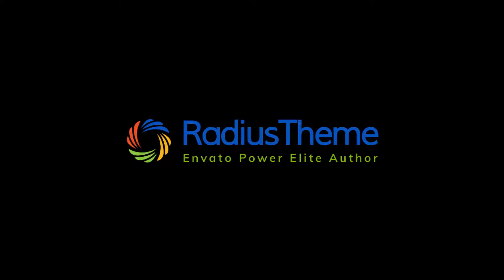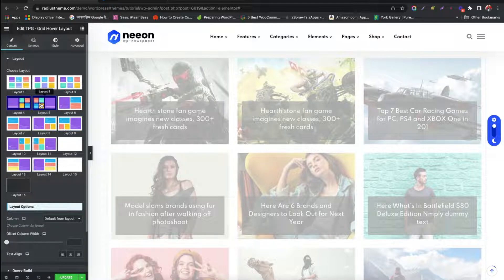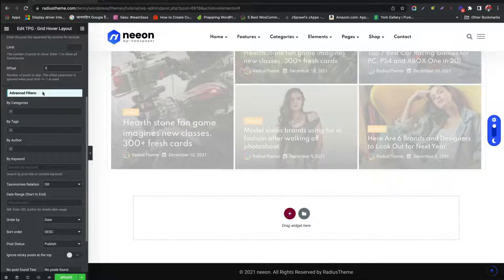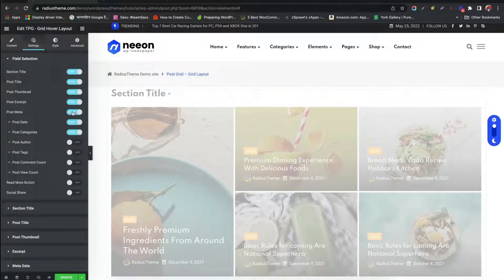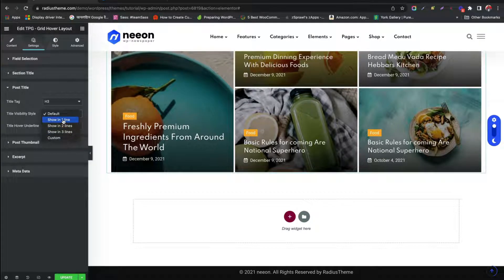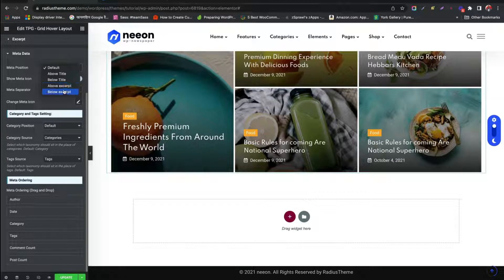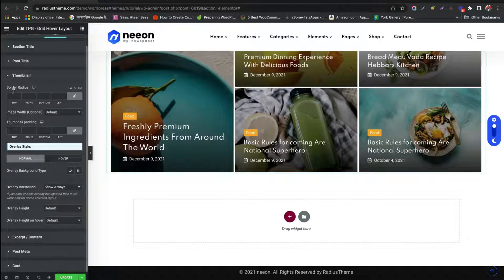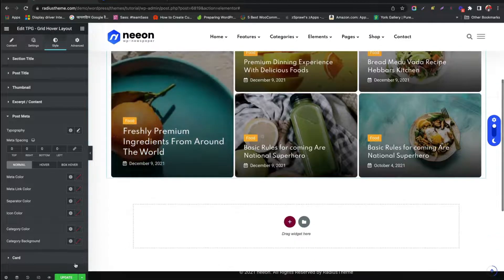How To Create Hover Layouts in Post Grid Plugin With Elementor Addon [Pro Version]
This is a tutorial video for creating hover layouts in Post Grid plugin using elementor addon.

The Post Grid is a fully Responsive & Mobile friendly plugin to display your page/post/ custom post type in Grid, List, Carousel Slider and Isotope View without any line of coding. It is fast and easy to generate a grid from the admin end and insert into page/post. You can Display posts by any category(s), tag(s), author(s), keyword(s) also Order posts by Id, Title, Created date, Modified date, Date Range and Menu order.